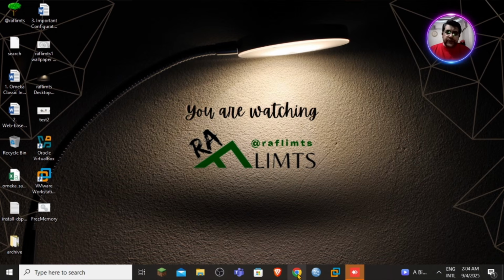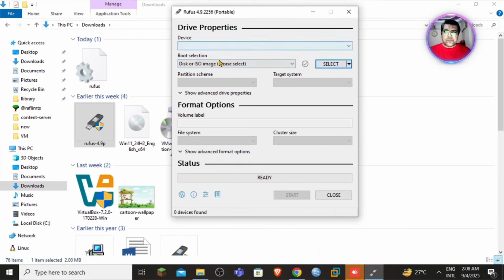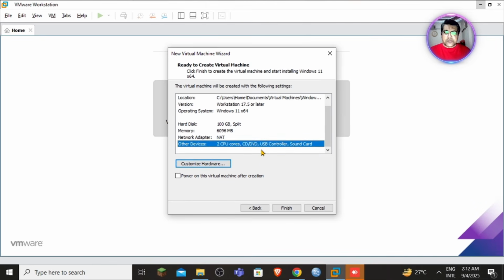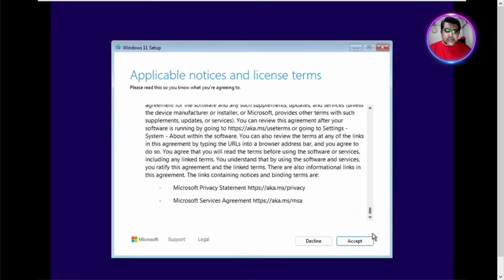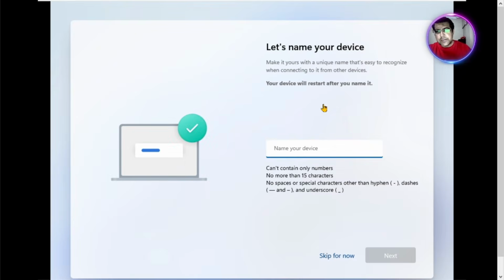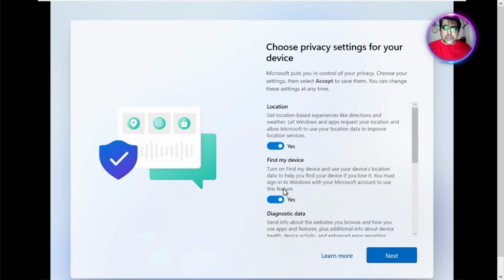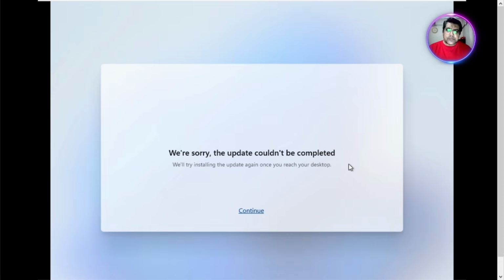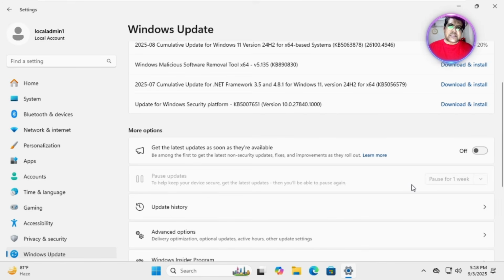Windows 11 ISO Download & Install | Fast, Safe & 100% Legal!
Learn how to download the official Windows 11 ISO from Microsoft, create a virtual machine (VM), and make a bootable USB flash drive to install Windows 11 on any PC or laptop. This step-by-step tutorial covers everything from getting the ISO legally and safely, to setting up Windows 11 on a virtual machine using tools like VirtualBox or VMware, and preparing a bootable USB using Rufus.

🔹 Topics Covered:

Official Windows 11 ISO download
Creating a Windows 11 virtual machine
Making a bootable USB flash drive
Installing Windows 11 on a physical machine

📥 All methods shown are 100% legal, safe, and beginner-friendly.